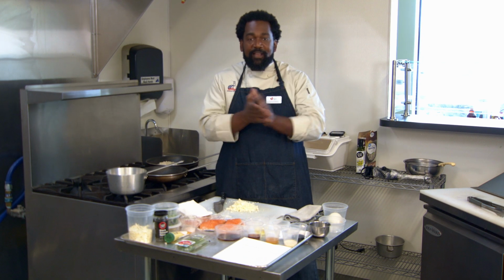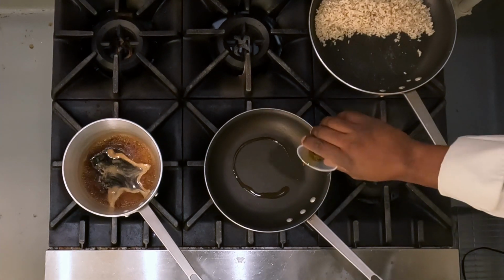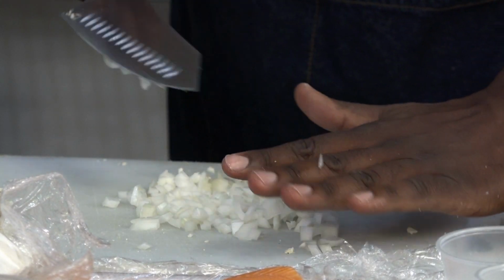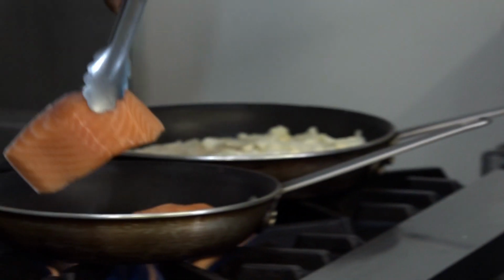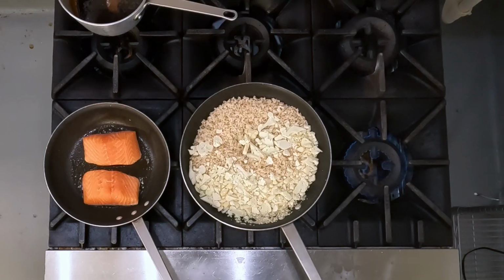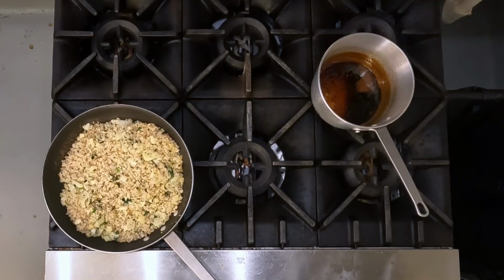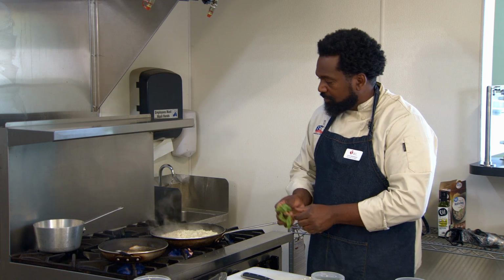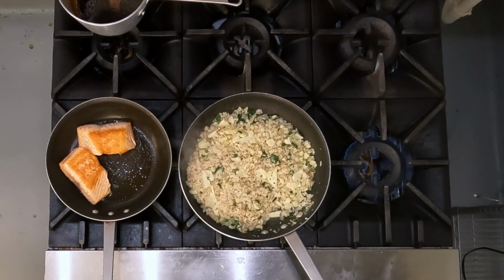Family Celebrations: Healthy Cooking with Heart, Teriyaki Salmon with Cauliflower Rice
Celebrating special occasions with family and friends around the table is important, but so is your health. Studies show sharing meals with the people you love improves nutrition and emotional well-being. Nourish your heart and mind with our series Family Celebrations: Healthy Cooking with Heart. Follow along as Chef N'Gai Dickerson shows you how to create healthy delicious meals, like this teriyaki salmon with cauliflower rice, the whole family will love.

Featuring Chef N'Gai Dickerson, American Heart Association, Triad Mobile Kitchen